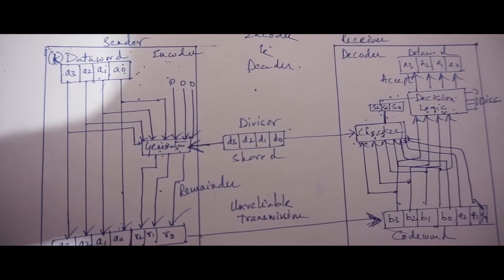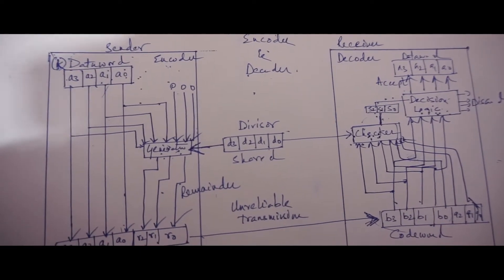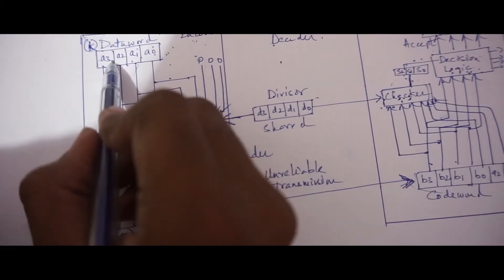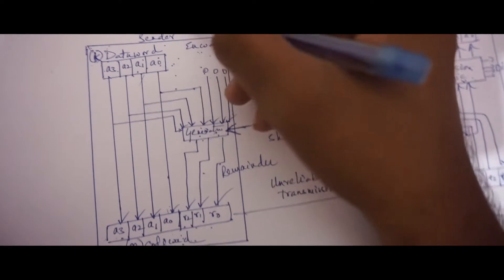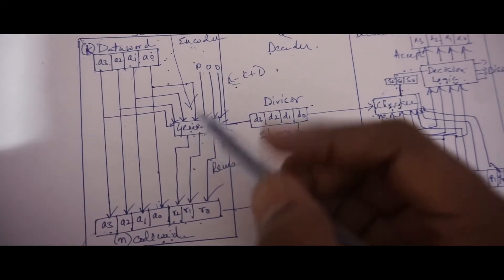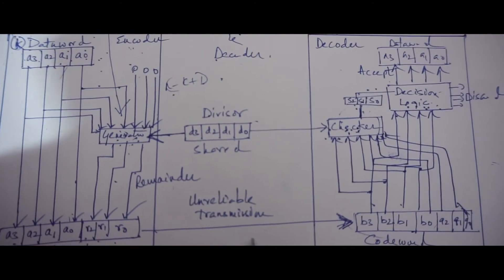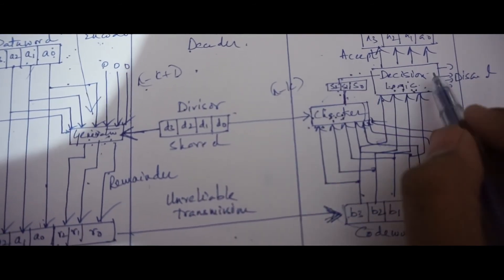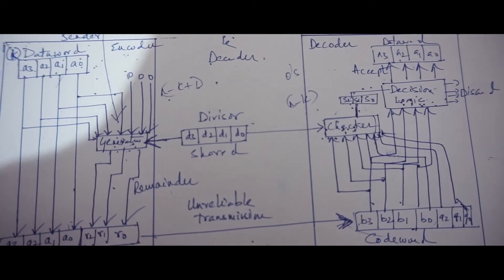CRC-The Basic Principle of Encoder & Decoder |How To Do It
CRC-The Basic Principle of Encoder & Decoder.